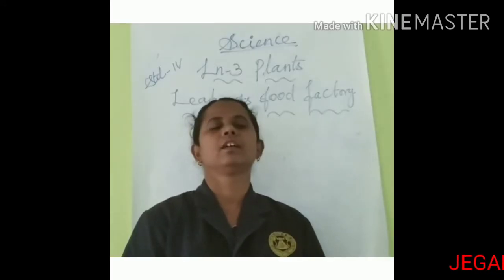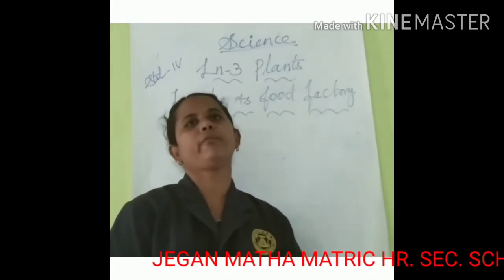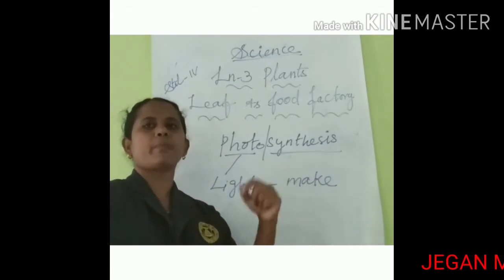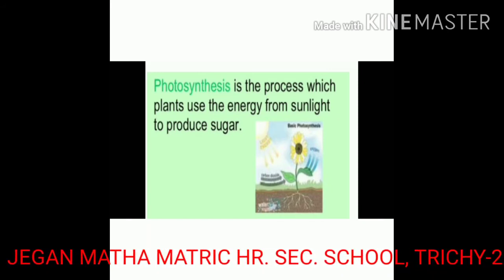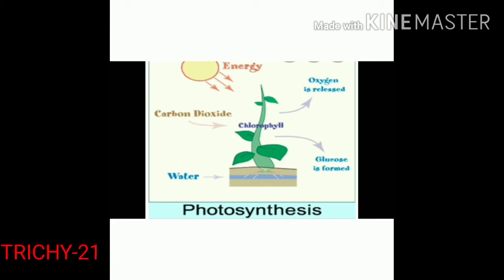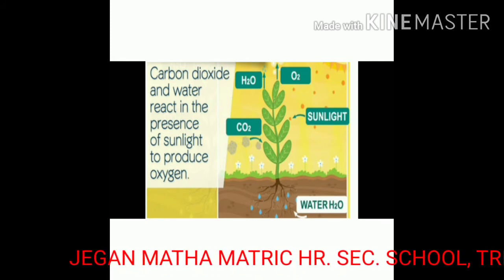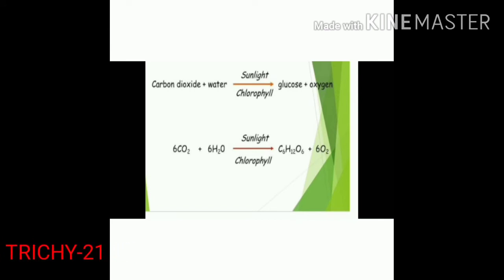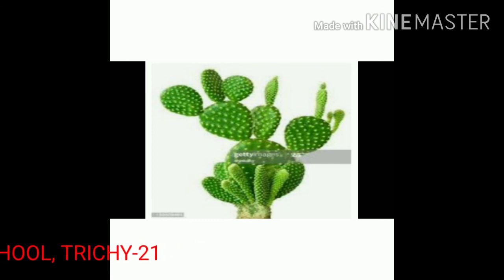STD IV SCIENCE PLANTS (CONTINUATION) 23.09.20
STD IV SCIENCE PLANTS (CONTINUATION)